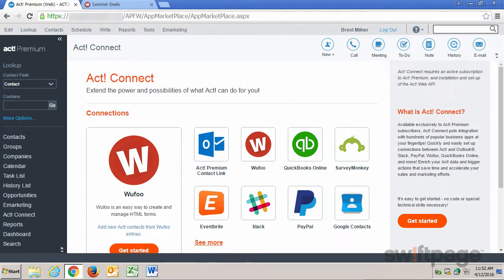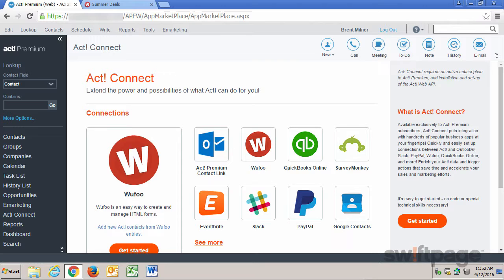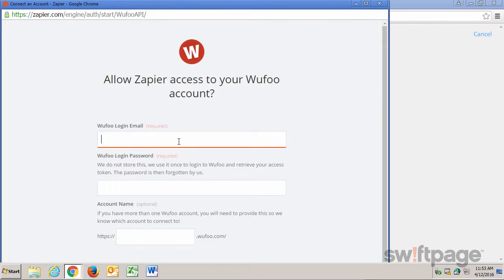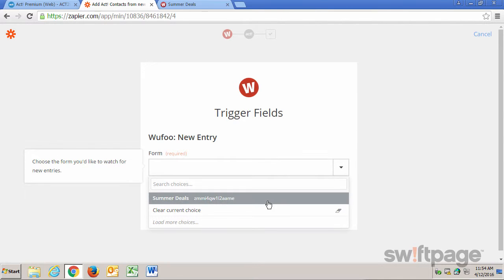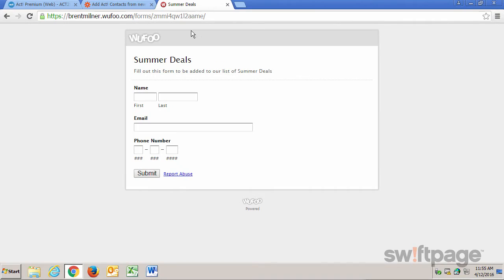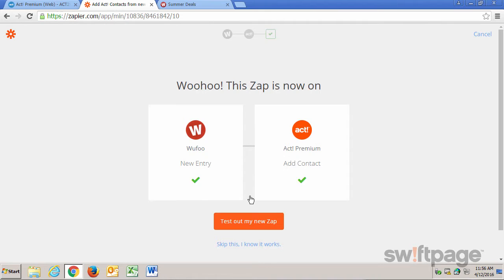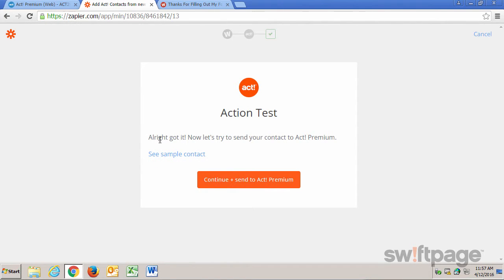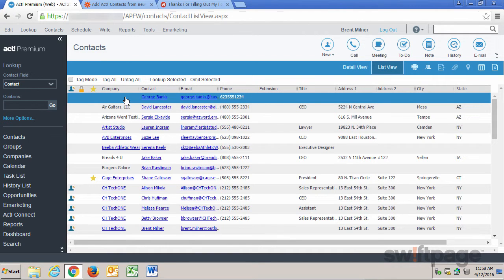Act! Connect: Connecting to Wufoo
This video is for an outdated version of Act! Connect. Check out what's new on our dedicated YouTube channel or by visiting